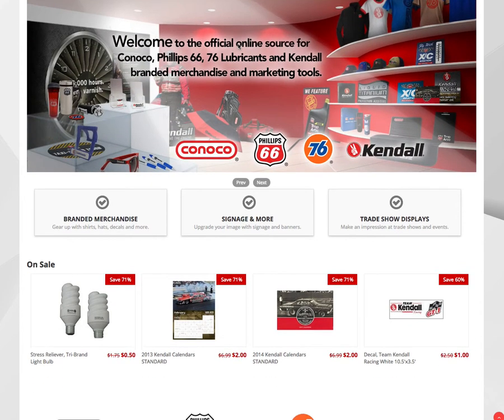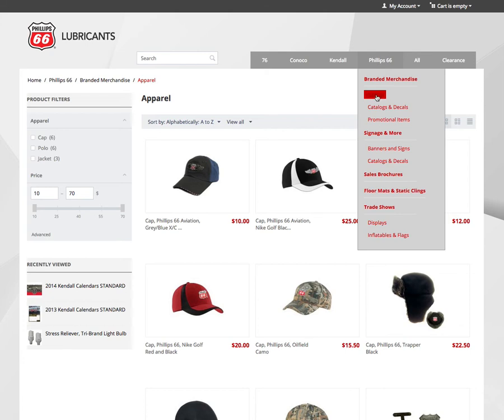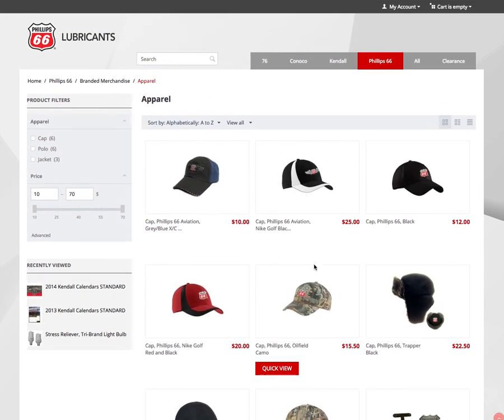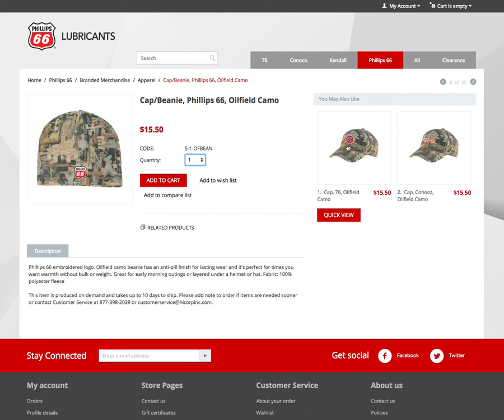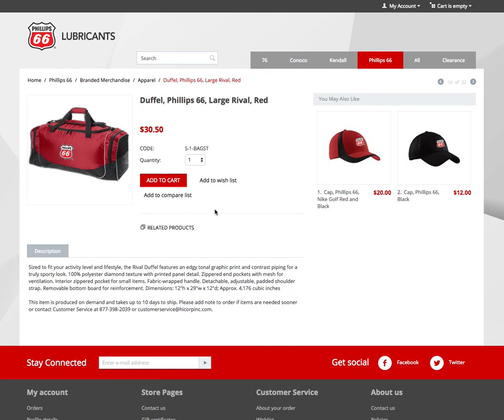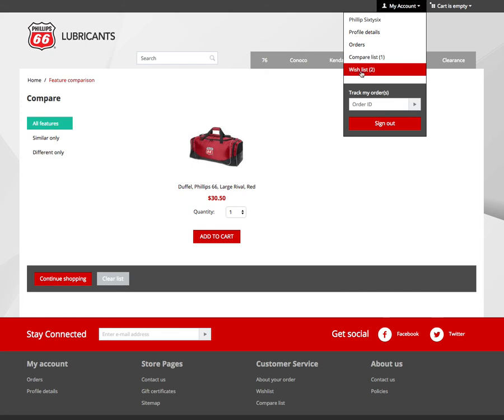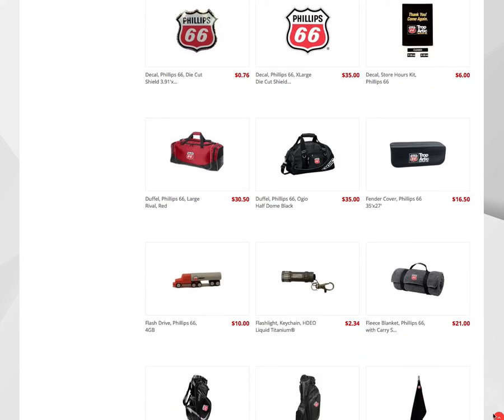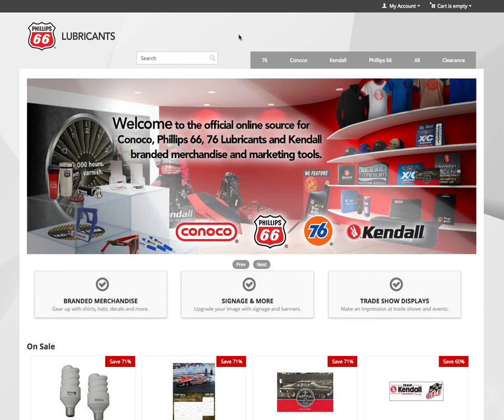Additional Shopping Search and Viewing Features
This video shows some of the additional features we offer to enhance the shopping experience that might not be as apparent to some users.